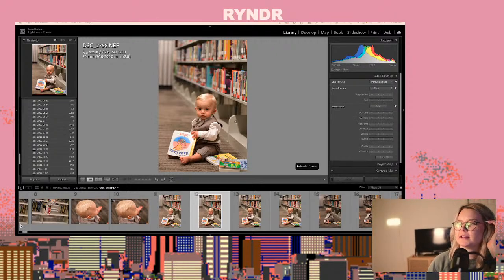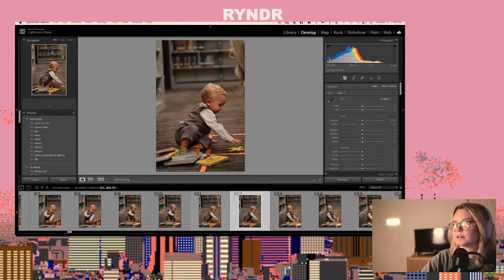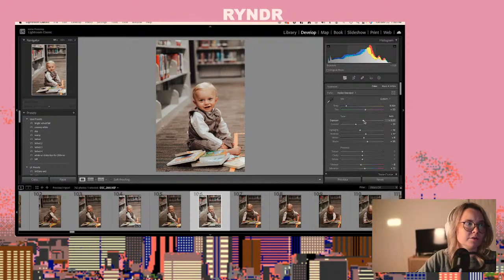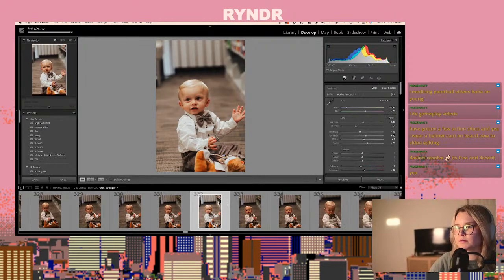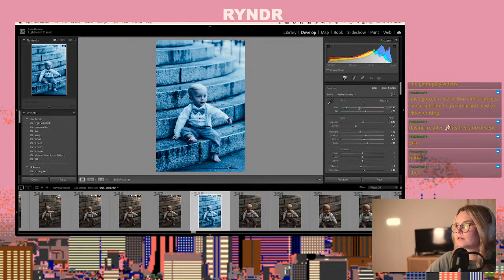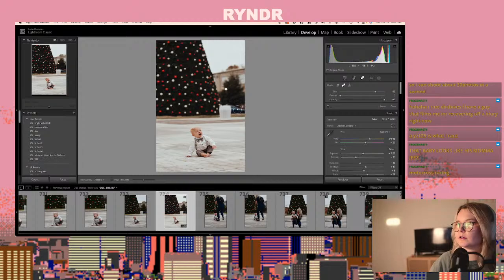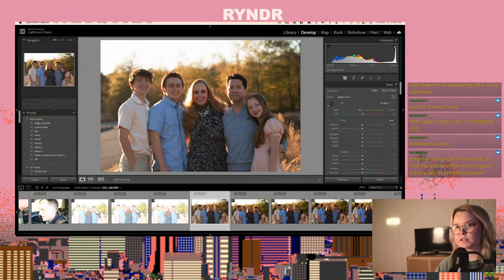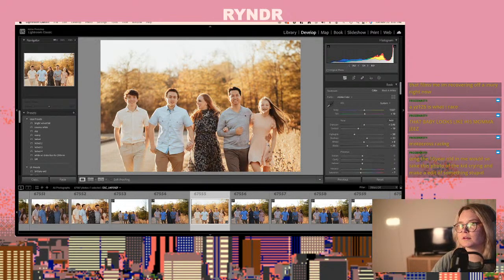Edit LOTS photos with me!! AMA :)